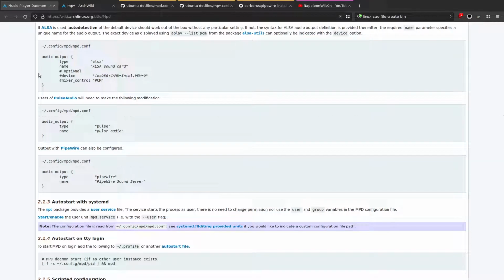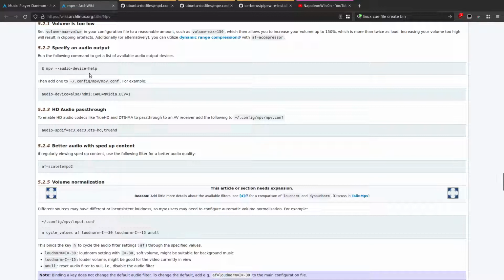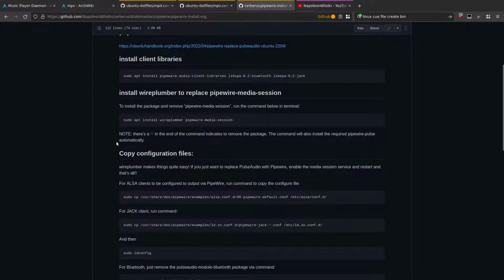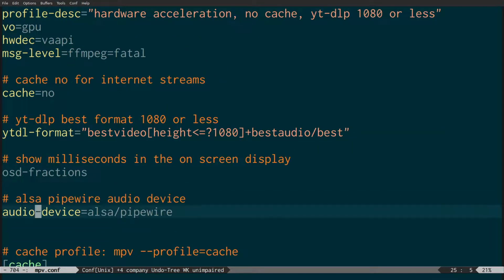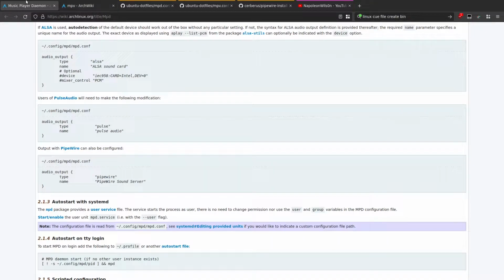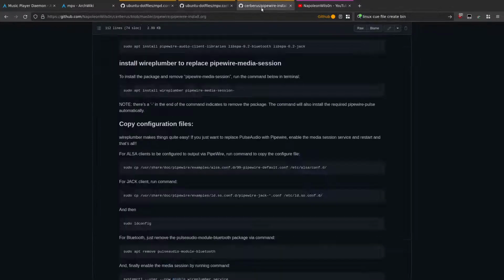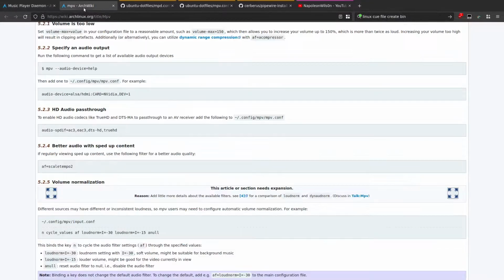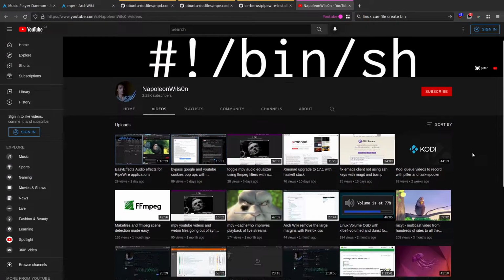set mpv and mpd to use pipewire instead of pulseaudio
Set mpv to use alsa/pipewire instead of pulseaudio and mpd the music player daemon to use pipewire by setting the audio device in their respective config files